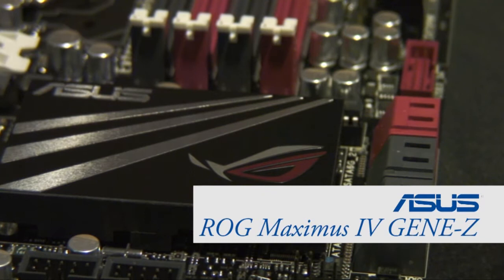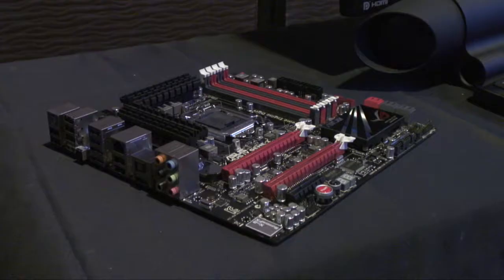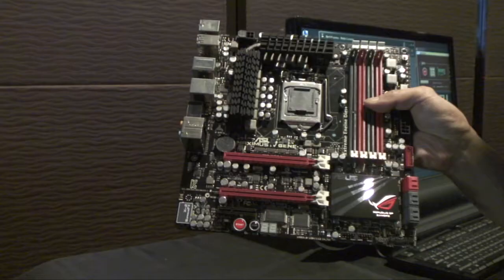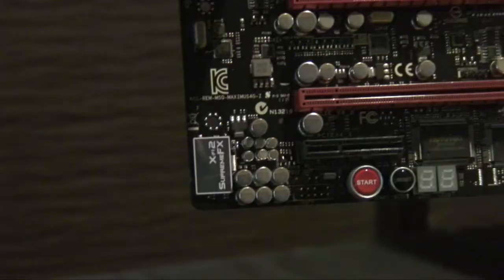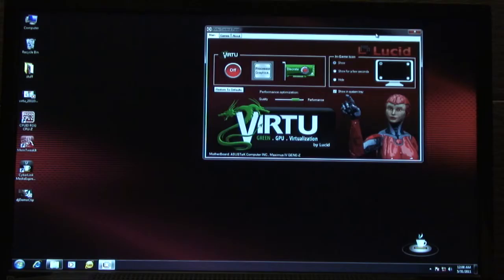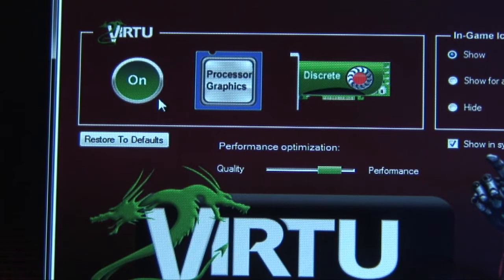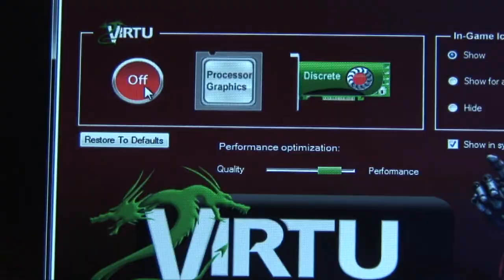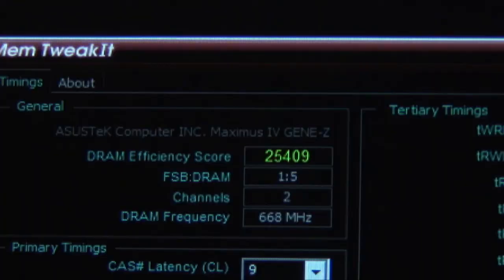Maximus IV GENE-Z pdt video.mp4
Asus Maximus IV GENE-Z Intel 1155 DDR3 uATX Motherboard

mATX gaming board with support for Lucid® Virtu™ switchable graphic technology

    LGA1155 socket for 2nd Generation Intel® Core™ i7/Core™ i5/Core™ i3 Processors
    Intel® Z68 Express Chipset
    Dual DDR3 2200 (O.C.)
    Mem TweakIt - Dynamic timing adjustments, DRAM efficiency gauge
    ROG Connect with GPU TweakIt
    SupremeFX X-Fi 2 Built-in
    GameFirst / Intel Gb LAN